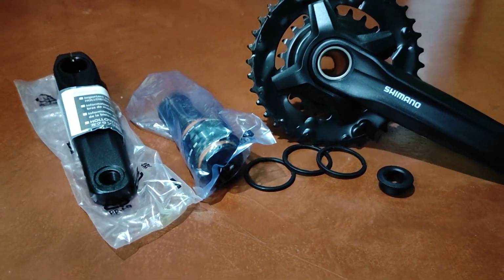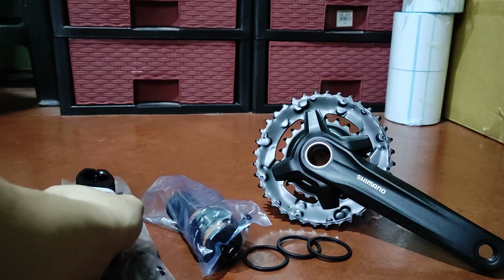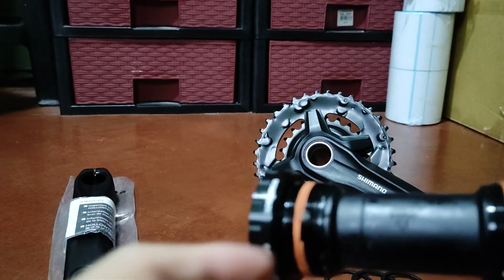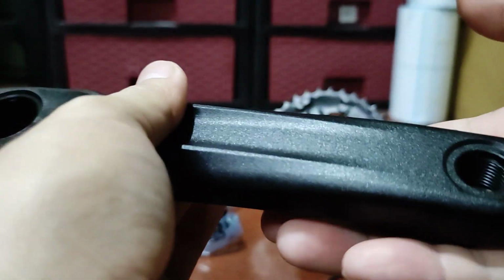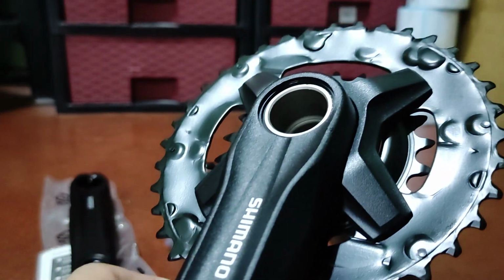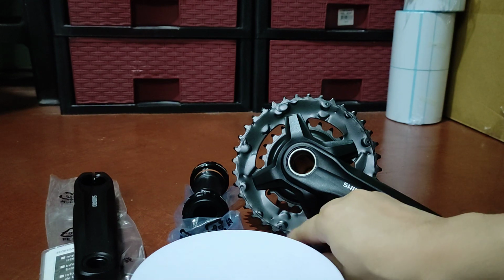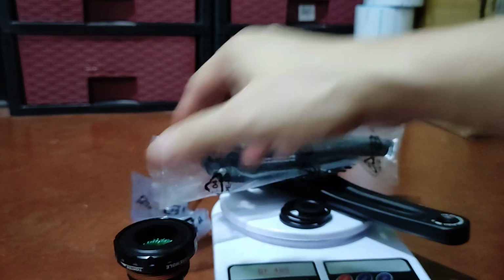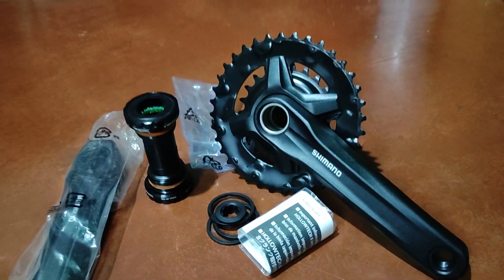Shimano MT210 crankset 2x setup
Just a quick look at the shimano MT210 crankset
1 kilo total weight
disposable cranks